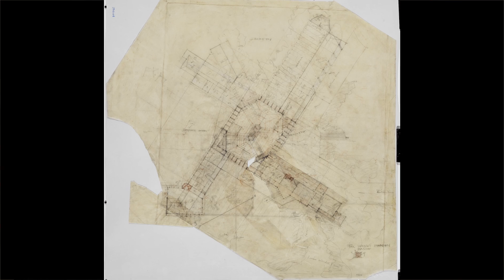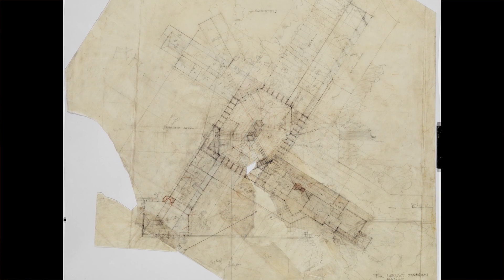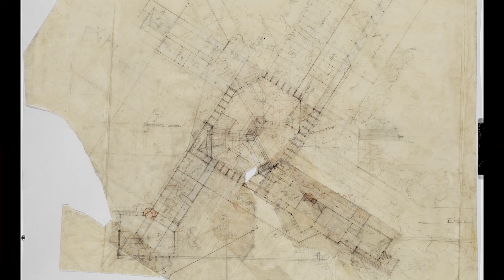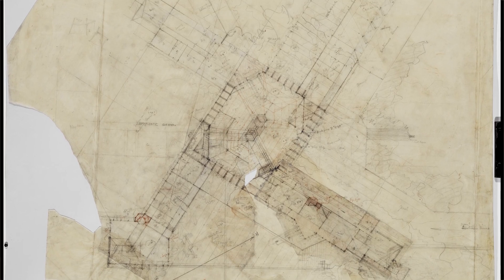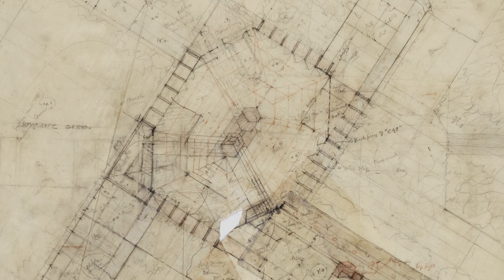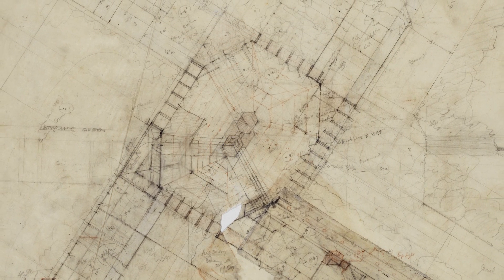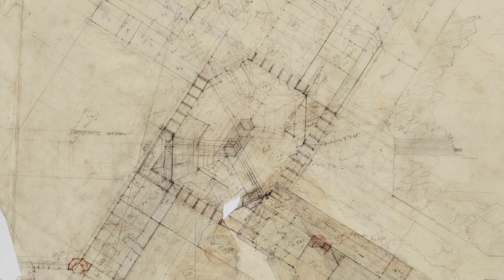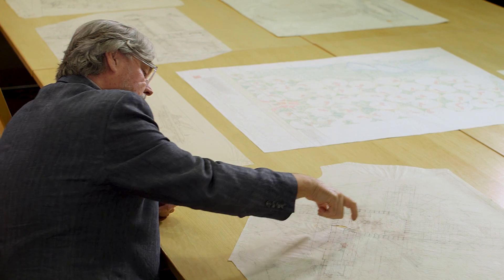Frank Lloyd Wright | HOW TO SEE Galesburg Country Homes with Michael Desmond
How did Frank Lloyd Wright design a housing community that gave home owners nearly a million and a half possible layout configurations, while still allowing the architect to retain complete control over a complex design? Guest curator Michael Desmond explains how.

“Frank Lloyd Wright at 150: Unpacking the Archive“ opens June 12, 2017.